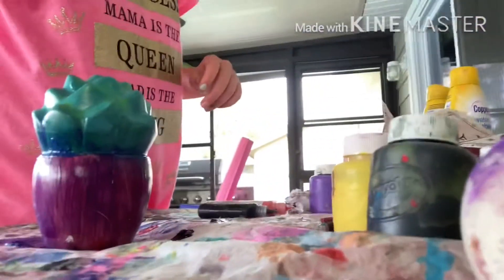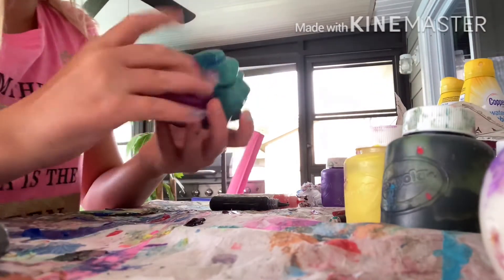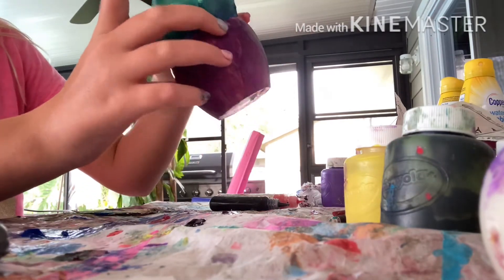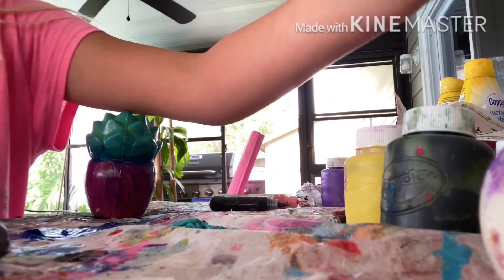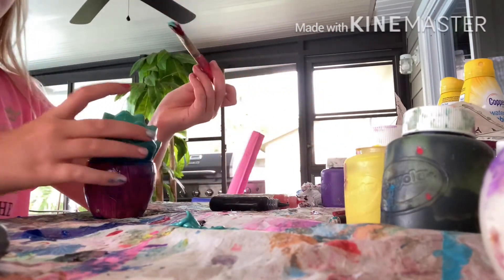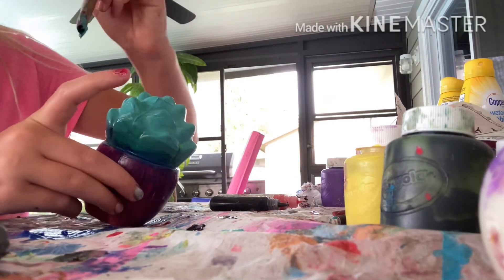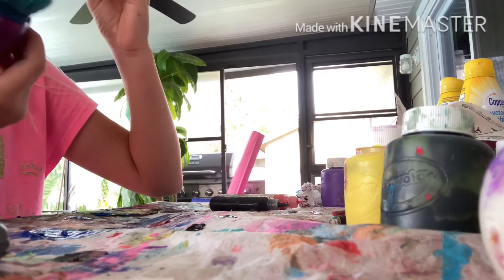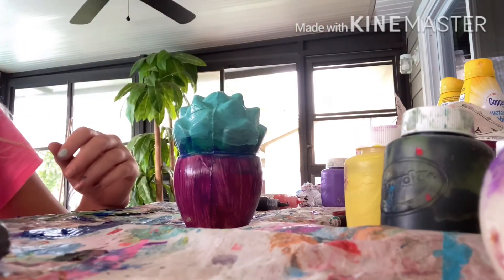Part seven of painting a squishy